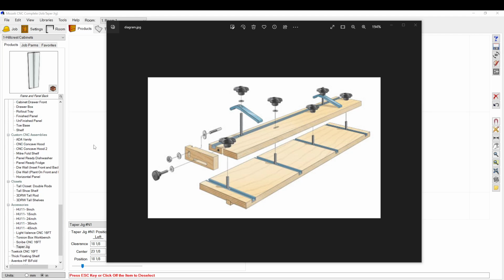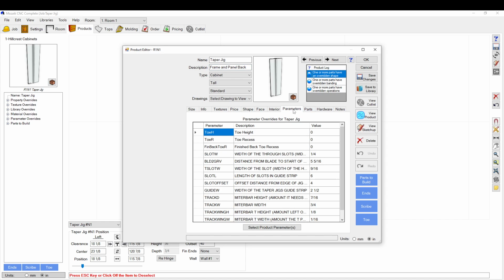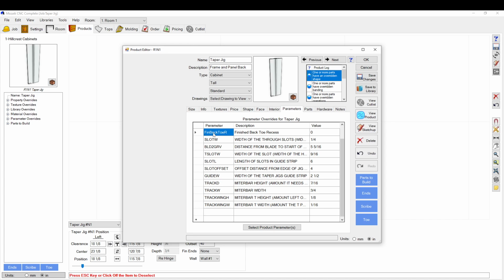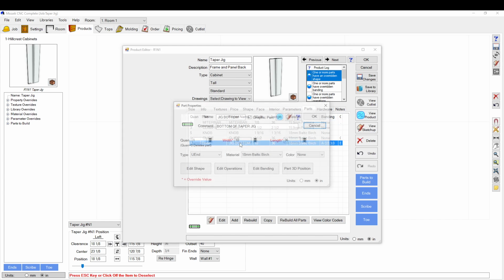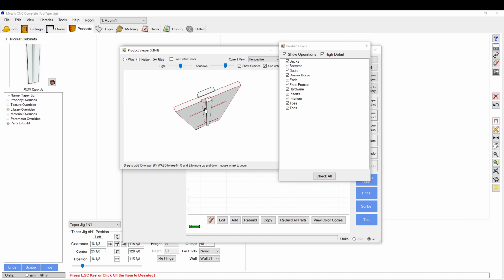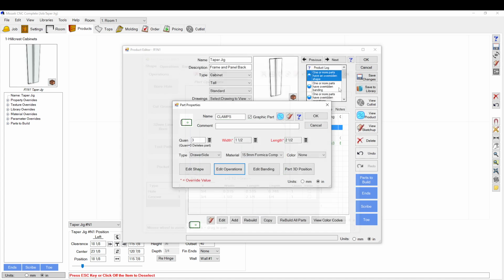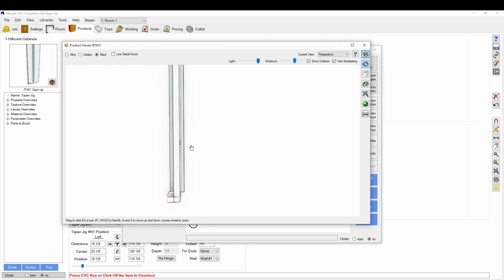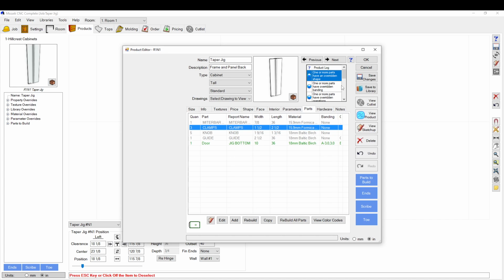Parametric Taper Jig (Free Download) - Mozaik Software Tutorials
Mozaik Software Tutorials - Custom Parametric Taper Jig with Free download below.